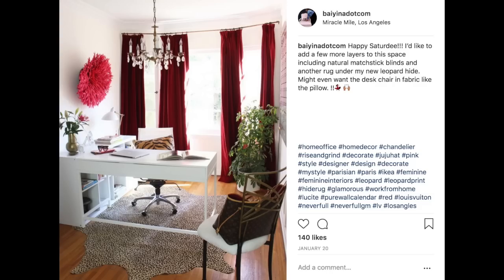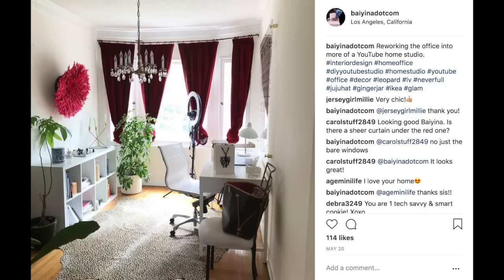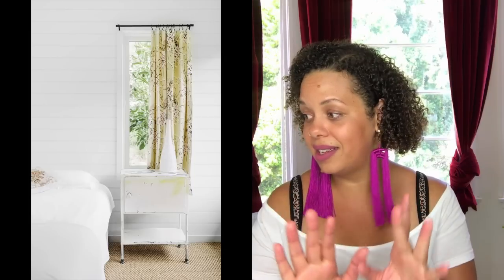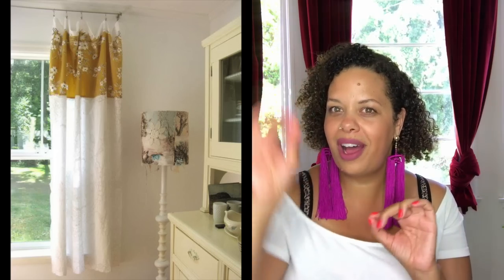How to Make Short Curtains Look Cool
Even though designers say don't do it, short curtains can look chic too!!  Take the style quiz